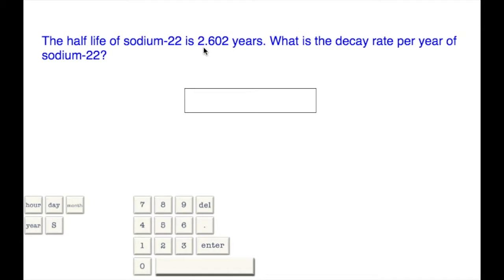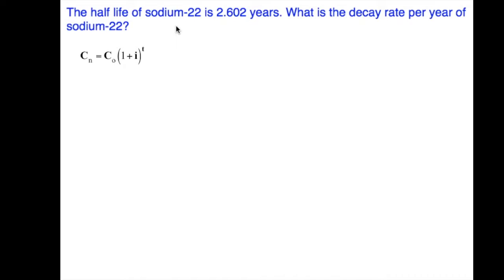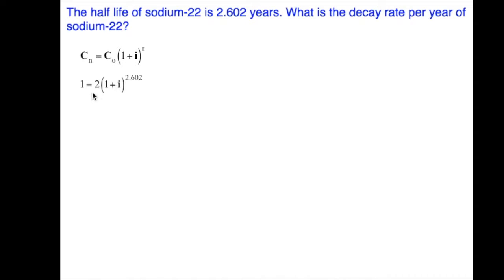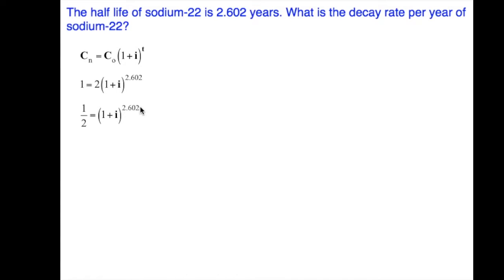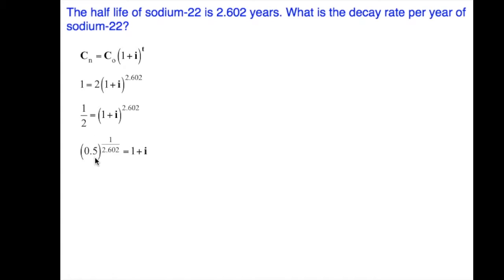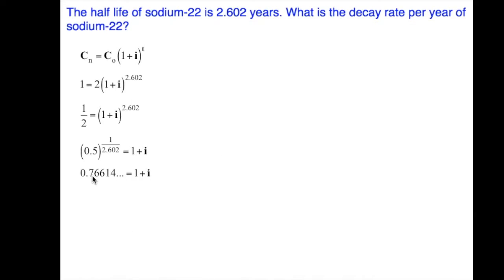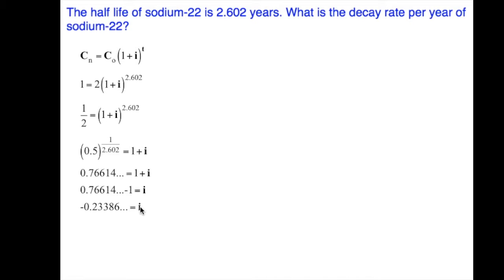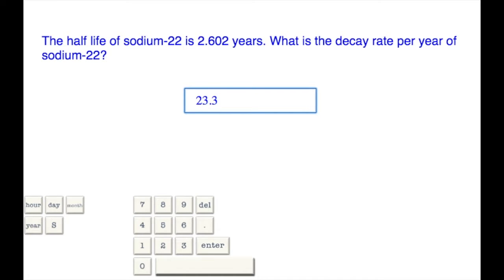Level 12: Finding The Decay Rate From The Half-Life From The Growth Math Program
Radioactive Decay II. Finding decay rate from the half-life. An Example From Level 12 From The Growth Math Program